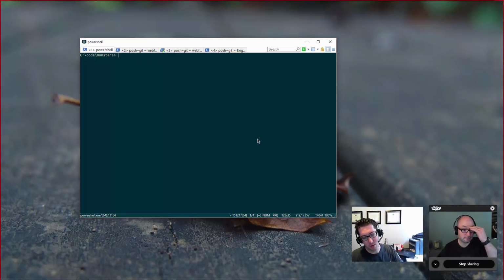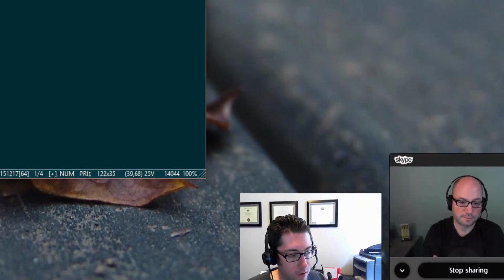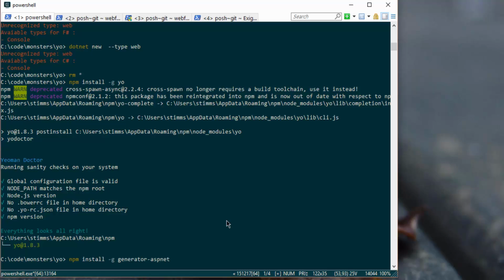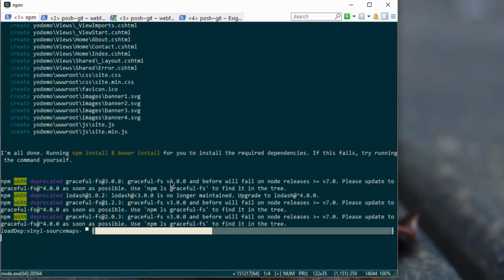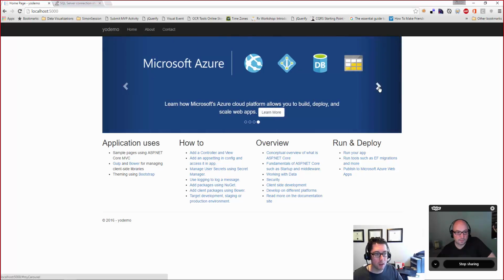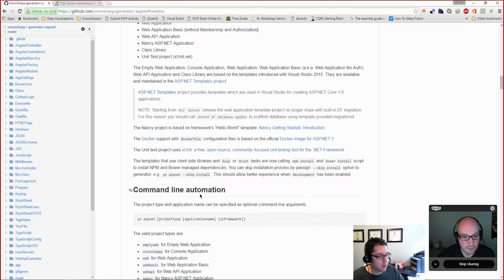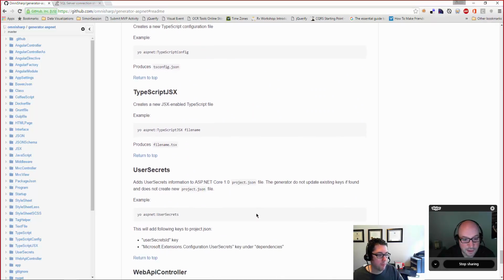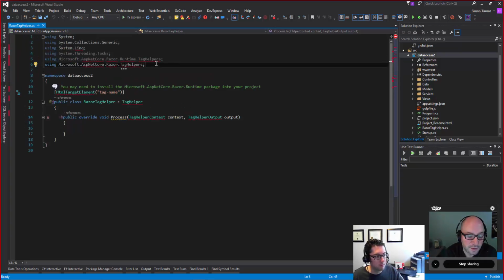ASP.NET Monsters #38: Yeoman Reprised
One of the best things about .NET Core is that it is portable to other platform not just for deployment but for development. If you're running on Linux or OSX then you won't have access to the full version of Visual Studio. That might be good or it might be bad depending on your point of view. There are tools in place, however, to help you out if you don't use Visual Studio. One of these tools is Yeoman.  Yeoman is a templating tool which allows you to generate whole projects or just individual files from templates. Similar to the way you right click add and select a template in visual studio Yeoman is cross platform and it is great. If you're interested in more information about Yeoman check out these - Home page for Yeoman - Github page for OmniSharp's Yeoman templatesFollow @aspnetmonsters